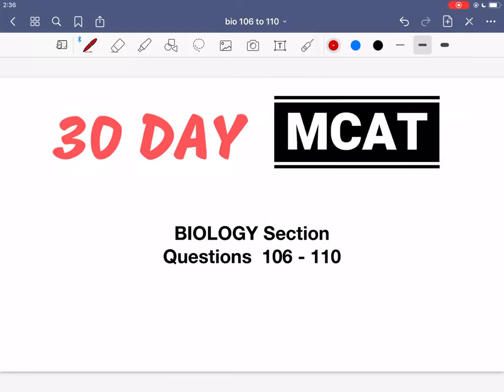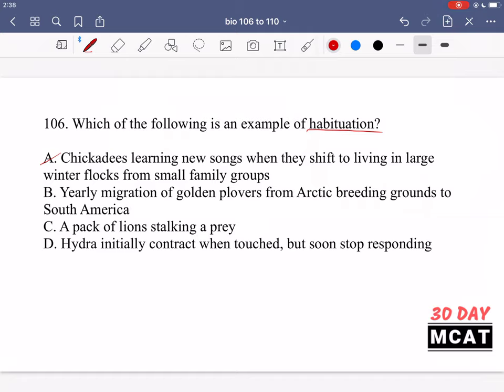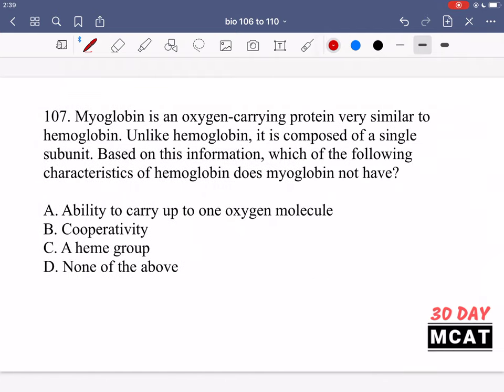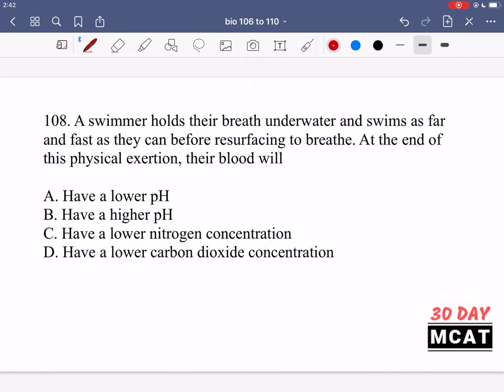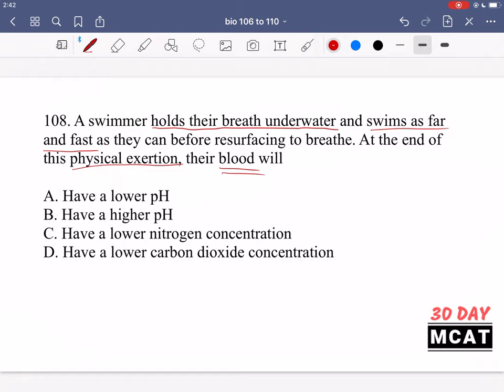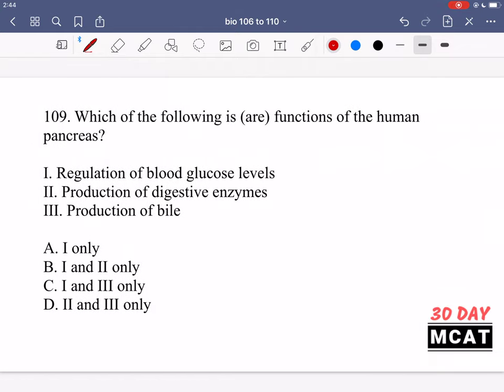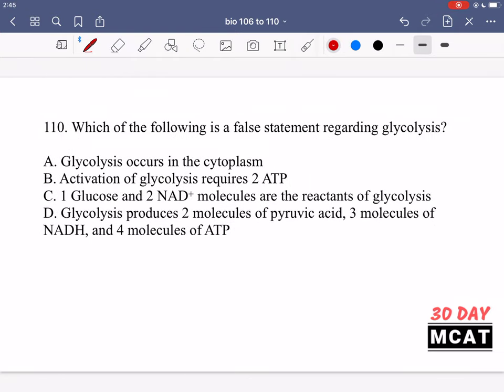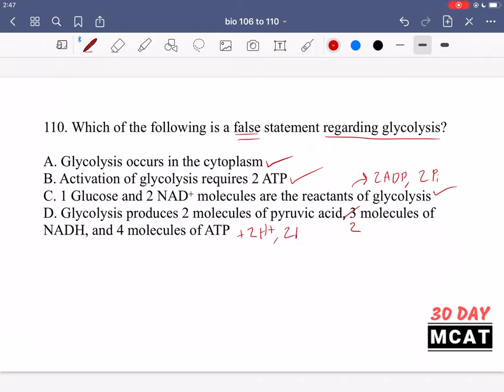Biology Questions 106 - 110 | 30 Day MCAT